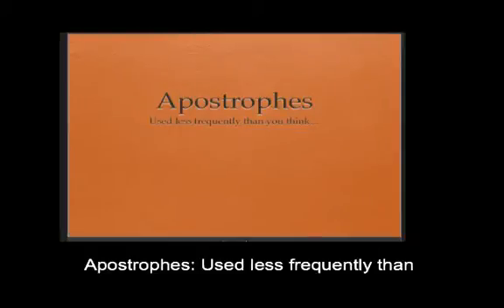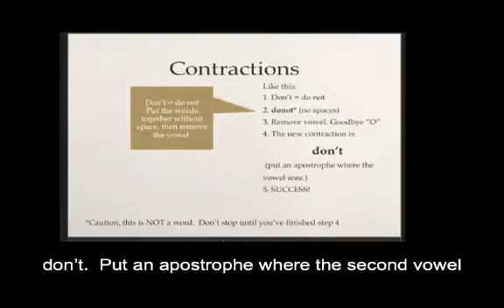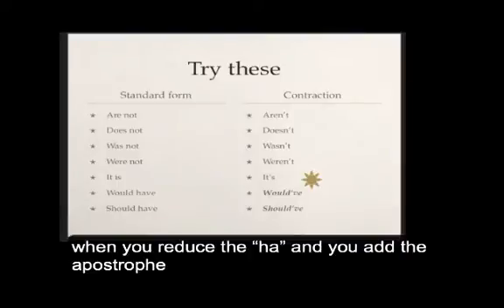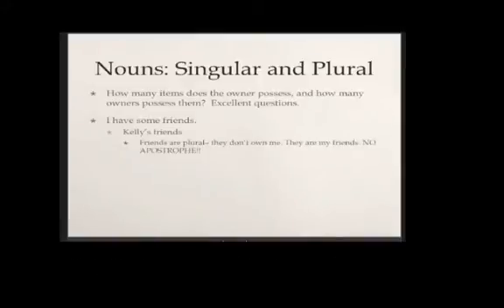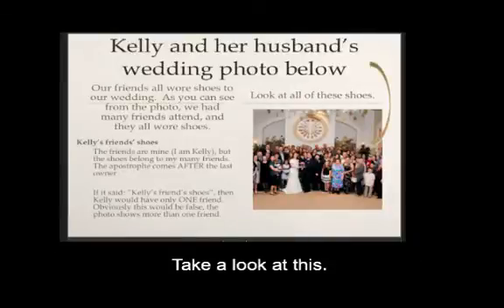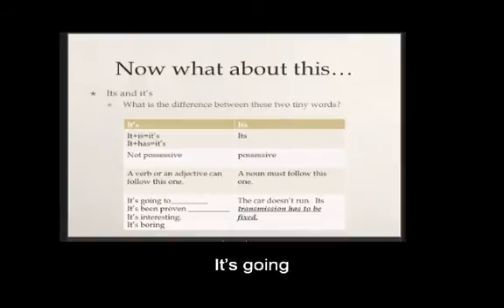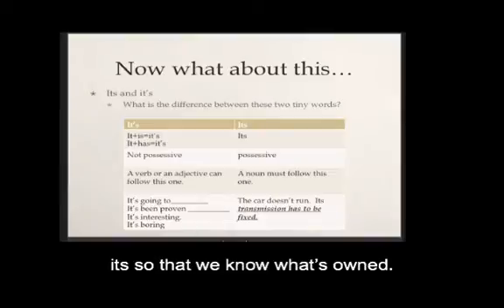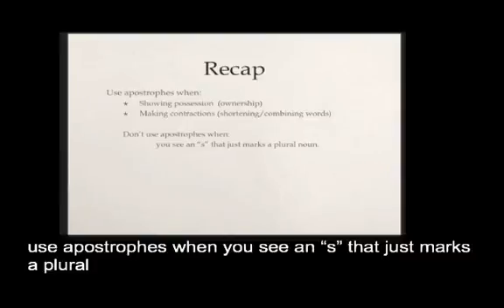Apostrophes: Used less frequently than you think